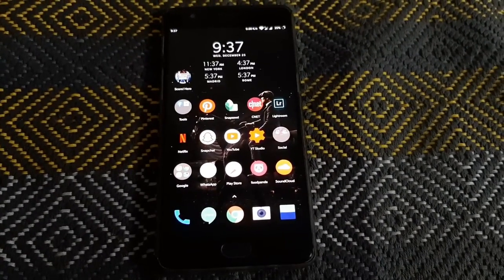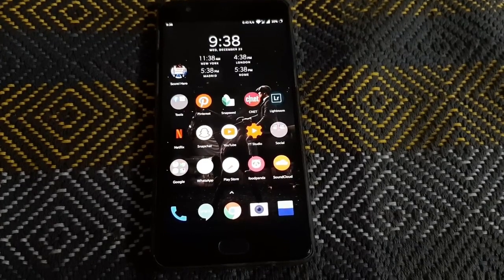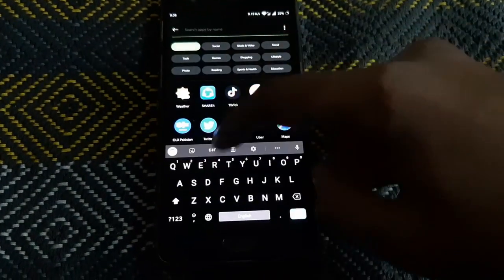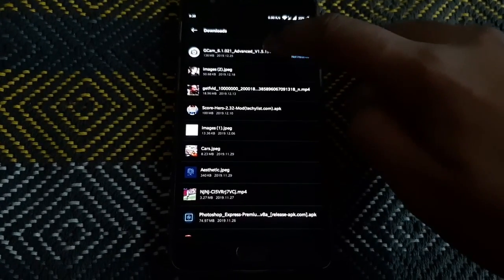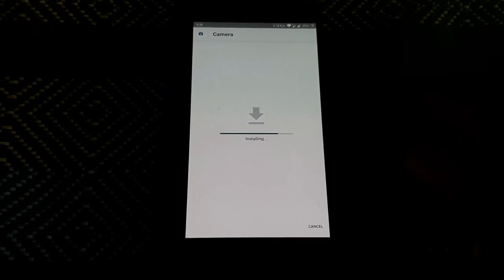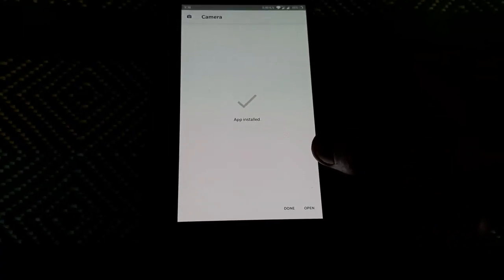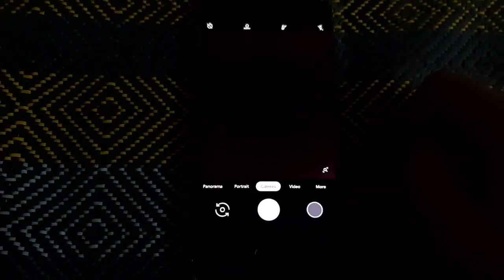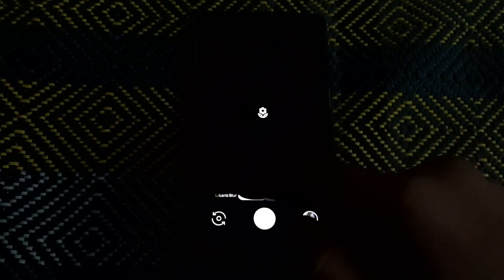Google Camera For Oneplus 3 & 3T Android Pie 100% Working With Portrait Mode And Night Sight